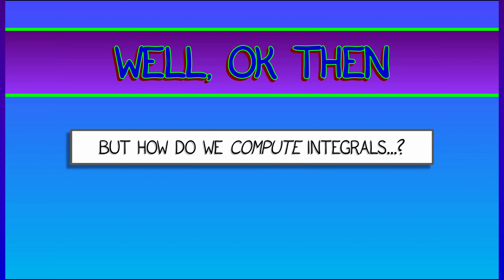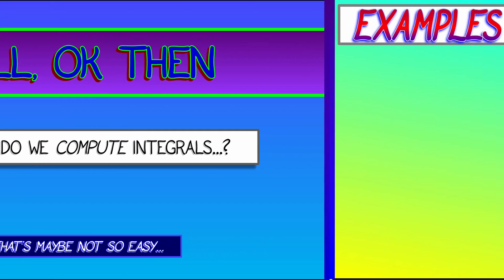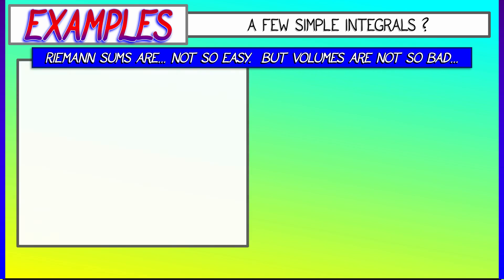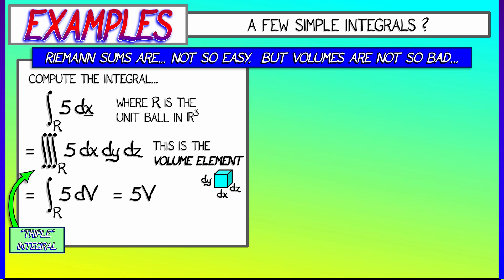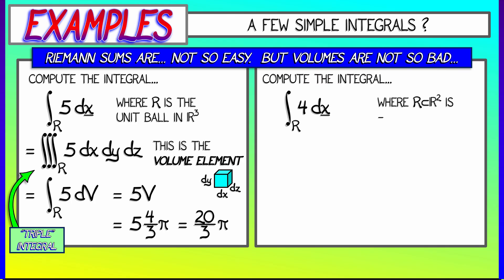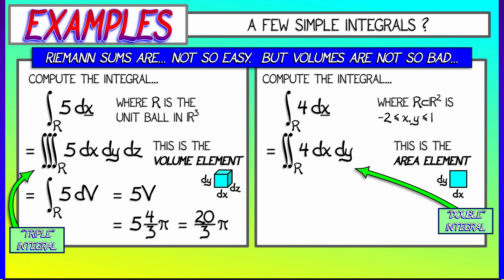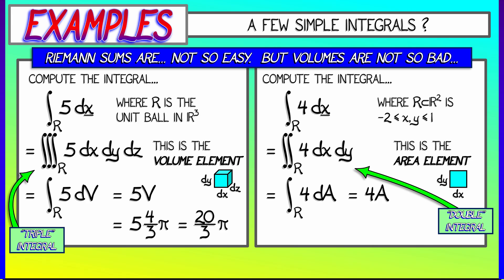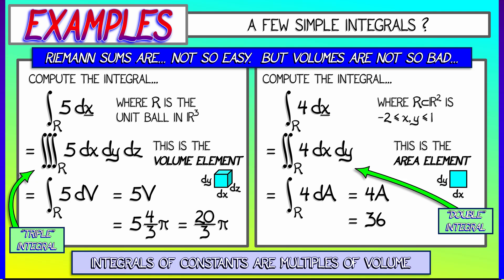CalcBLUE 3 : Ch. 1.5 : Integrating Constants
Can we actually compute any examples? For now, not many. Let's focus on some basics and think in terms of volume elements.